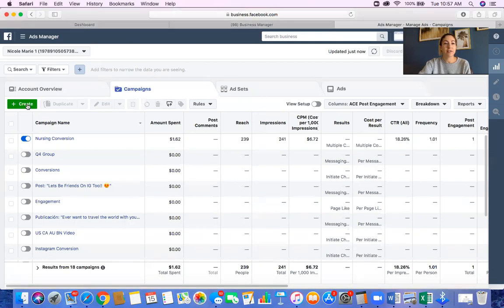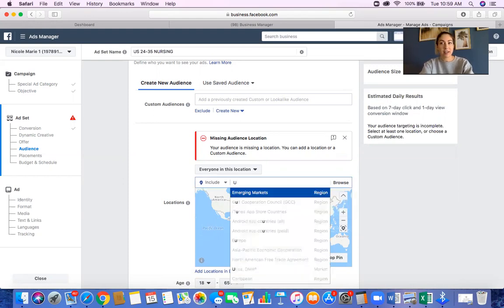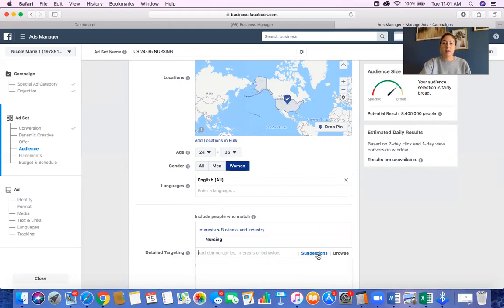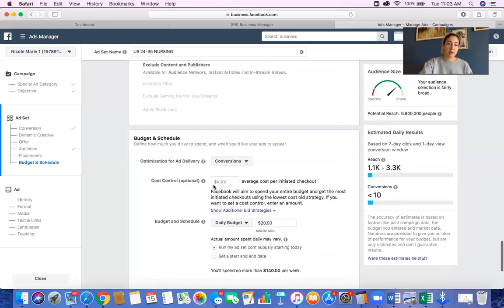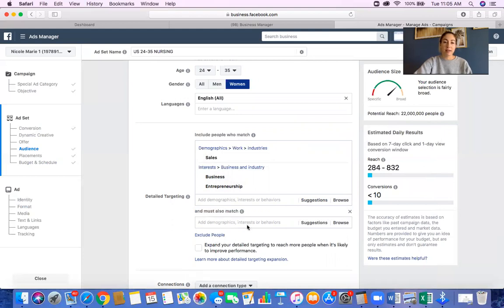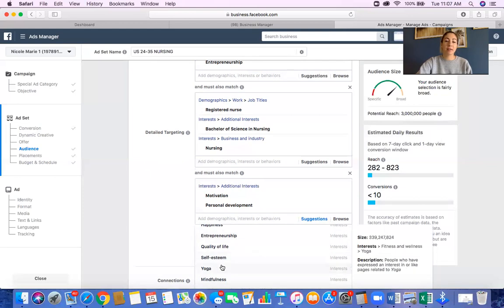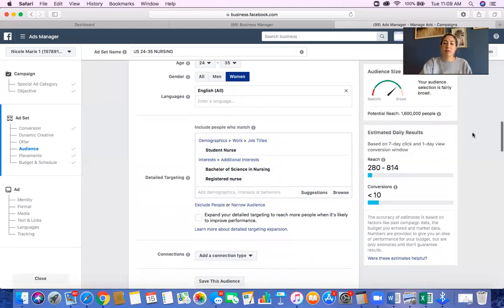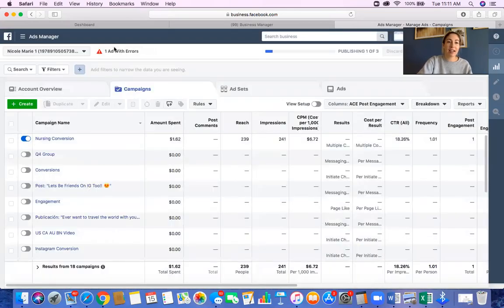Conversion Ad ZOOM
1K + Leads Ad Strategy!